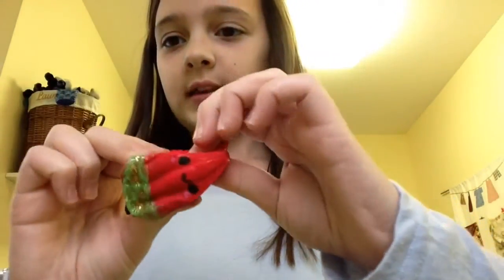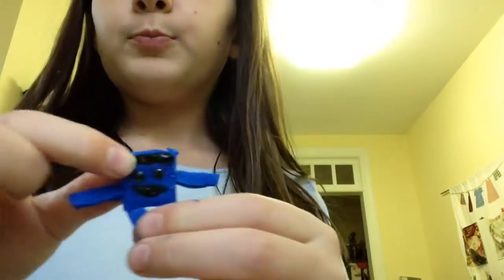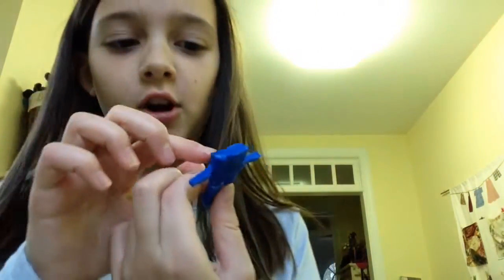VERY IMPORTANT PLZ WATCH THIS!!!!!!!!!!!!!!!!